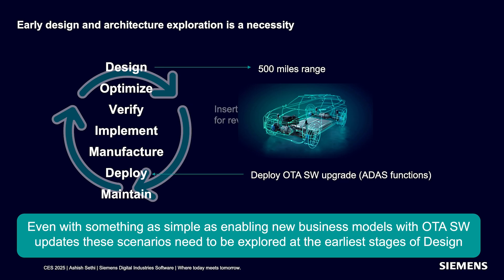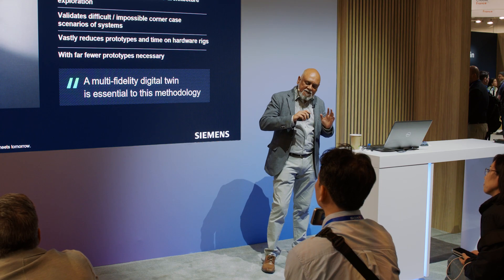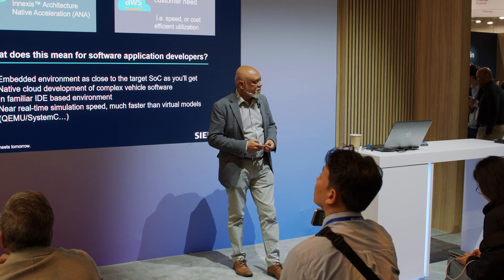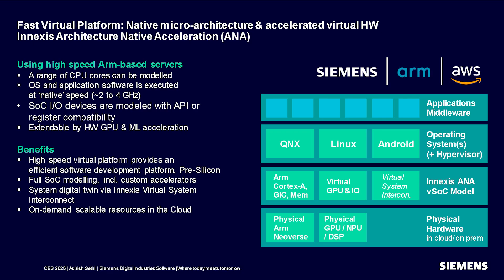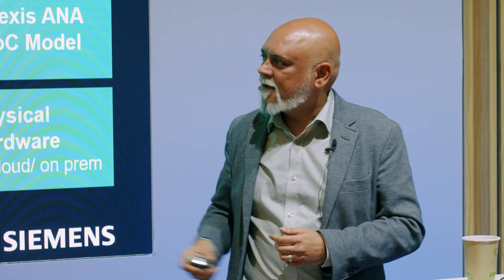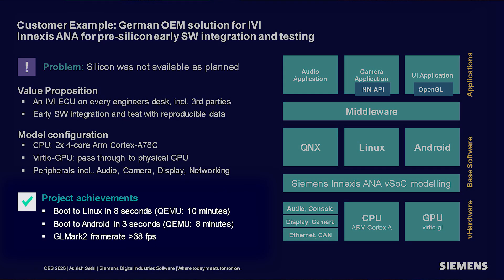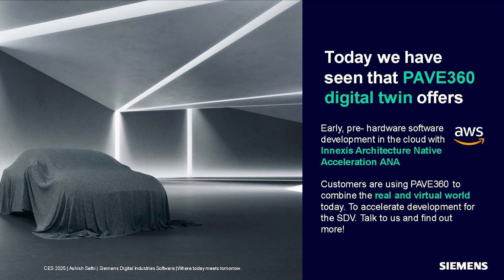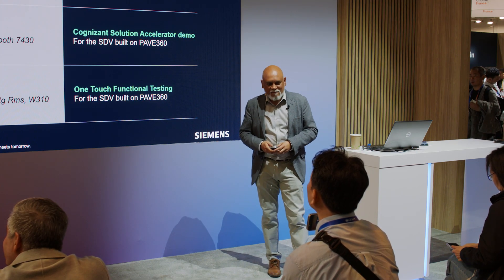Revolutionizing automotive development with SDV with Siemens and AWS | AWS Events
Discover how Siemens and AWS are transforming automotive development through software-defined vehicles (SDV). Using Siemens' PAVE360 platform powered by AWS, developers can now create and test software before physical hardware exists. The platform leverages AWS Graviton resources and enables real-time virtual SOC testing, dramatically accelerating development cycles. This innovative approach allows parallel hardware-software development, cutting traditional prototype costs and enabling faster time-to-market for next-generation vehicles.
What You'll Learn:
• How SDV enables simultaneous hardware-software development pre-silicon
• Virtual SOCs can boot Linux in 8 seconds vs. traditional 8-10 minutes
• System-level testing prevents costly post-deployment issues like range reduction